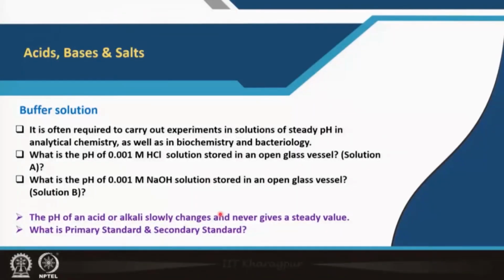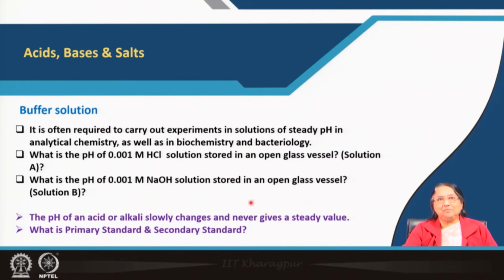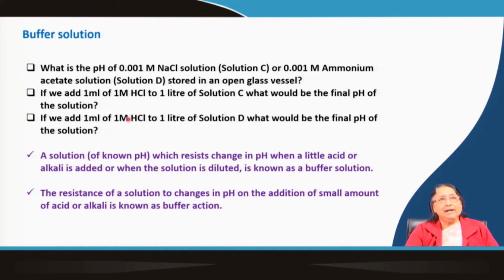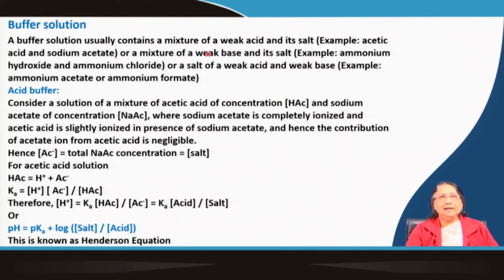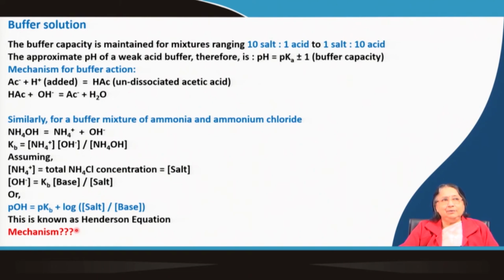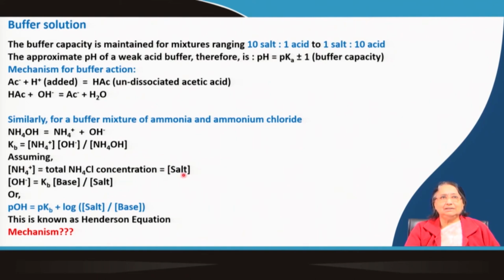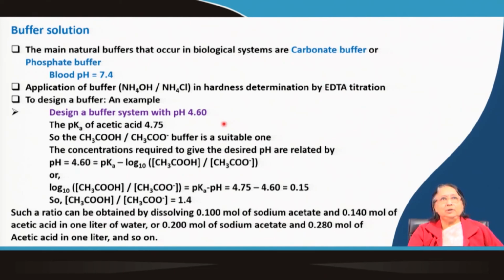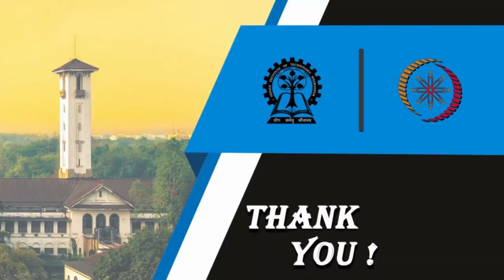Acids Bases and Salts part-III